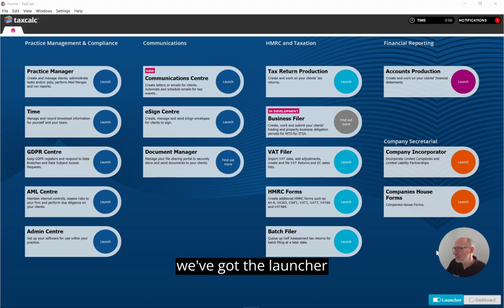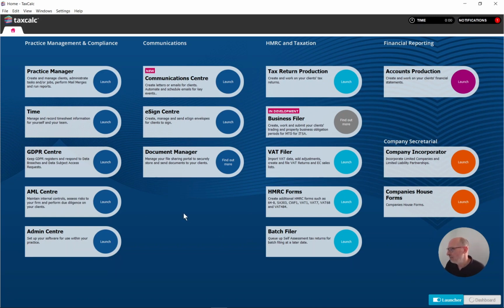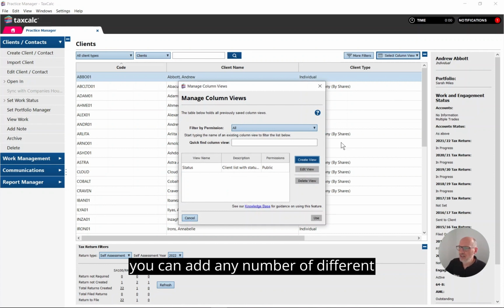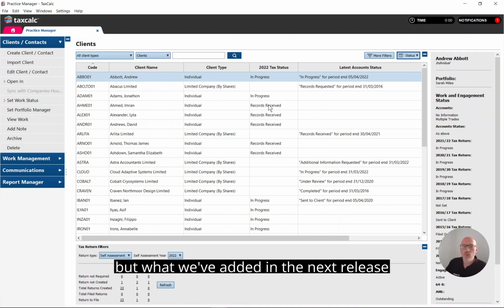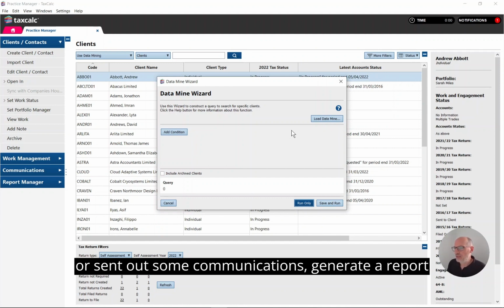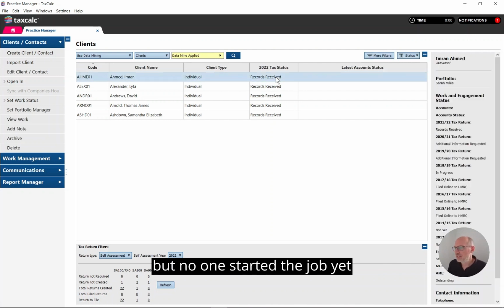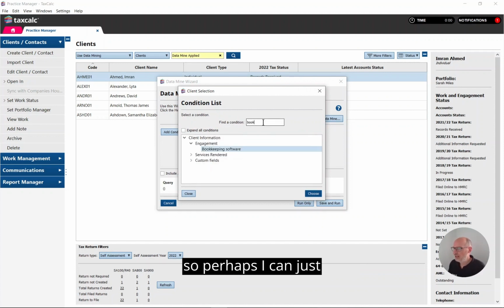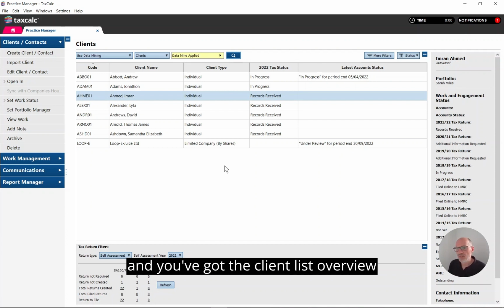How to customise your client list view in TaxCalc Practice Manager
Quick demo of how to customise your client list view in TaxCalc Practice Manager.